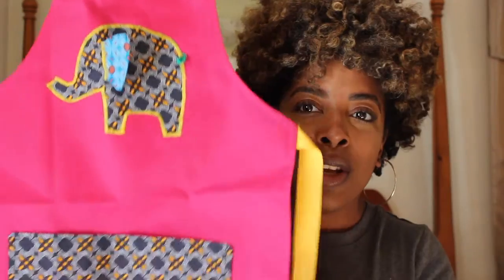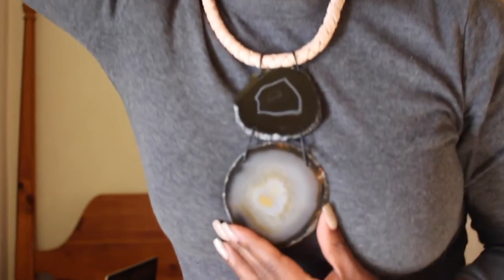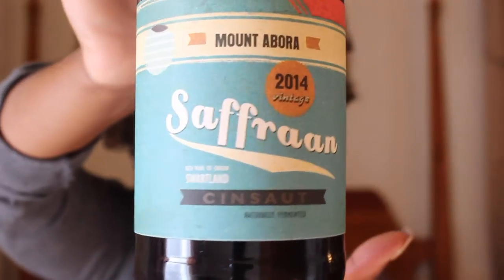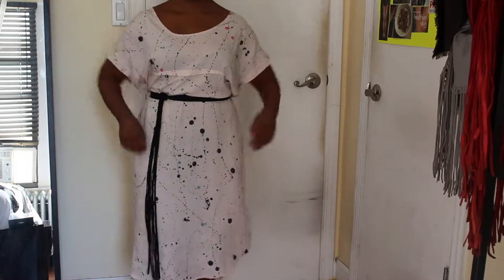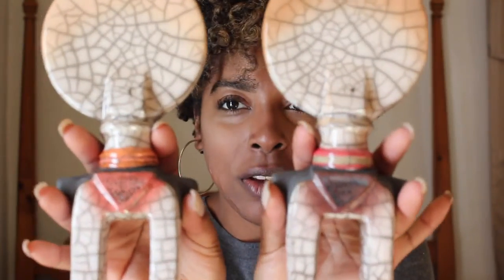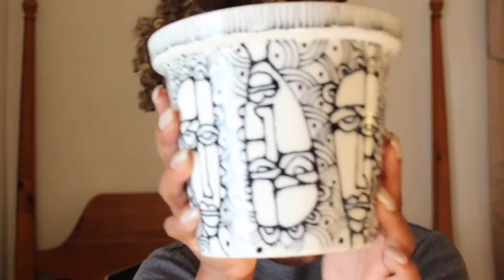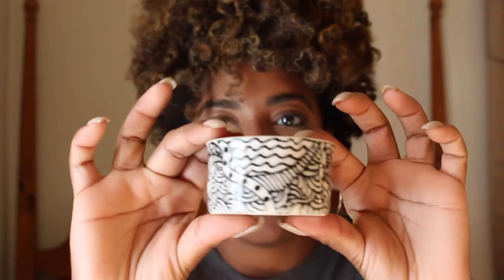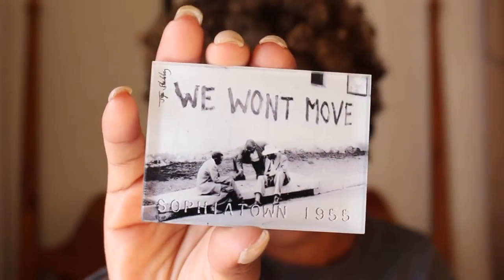Cape Town, South Africa Haul!! | CeliaDW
Here's what I picked up while I was in Cape Town.